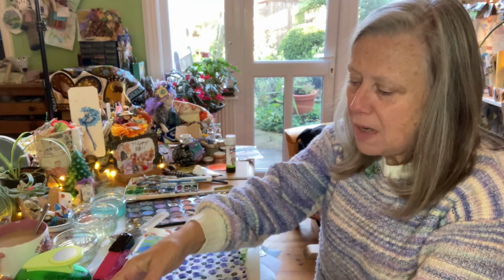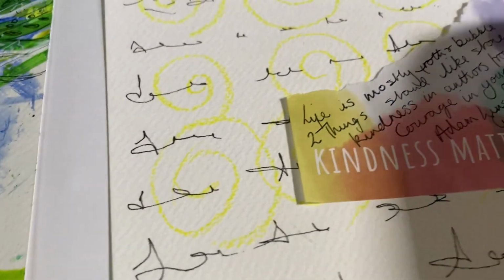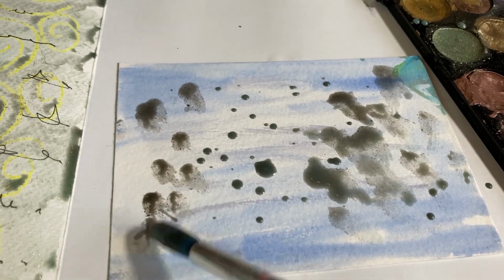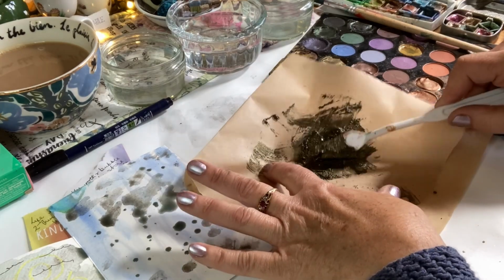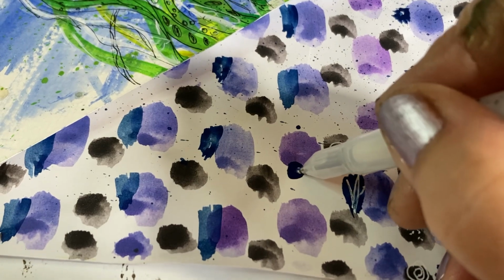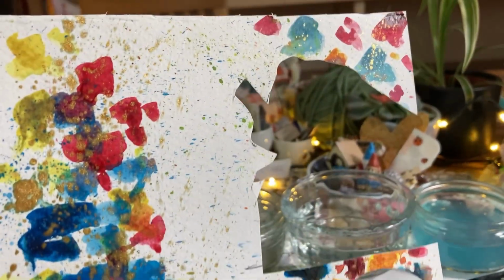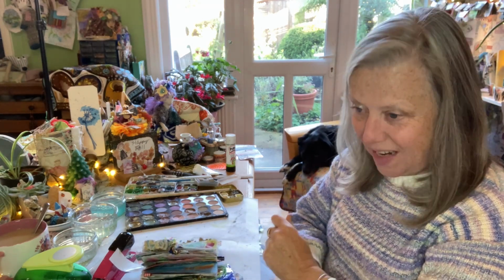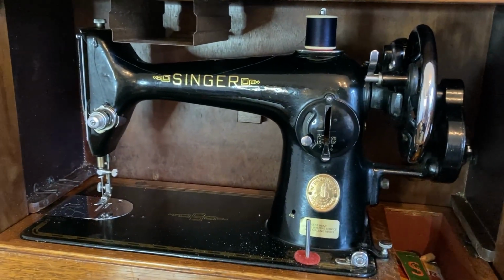water colour & gentle journaling composition notebook ideas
Join me as I use & make water colour paint, a gentle time together creating a page.  Gather together your favourite supplies a cuppa and lets relax together.

Here is Harmonys gentle flip through of some inspiring children’s books @harmonyscreations3289